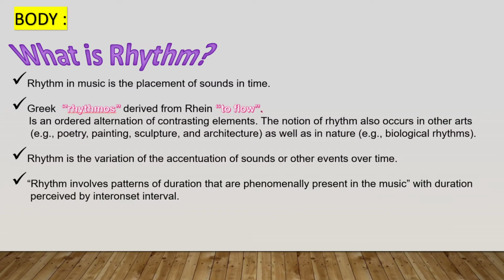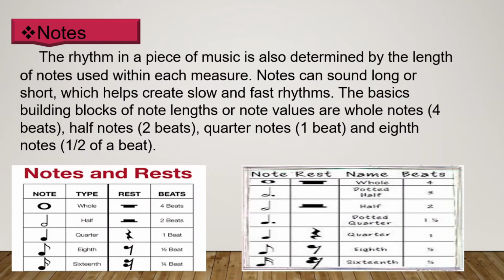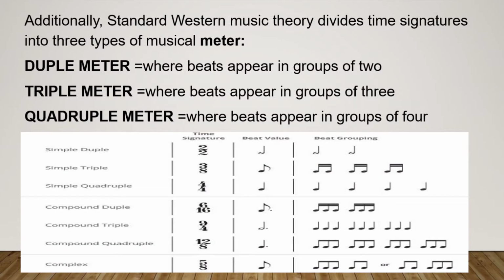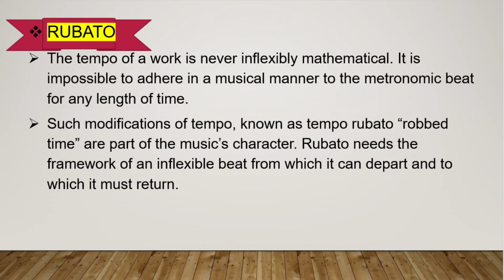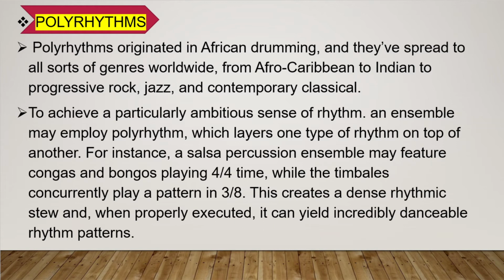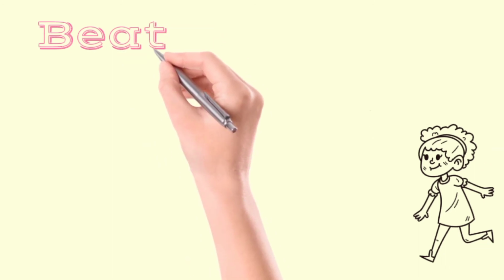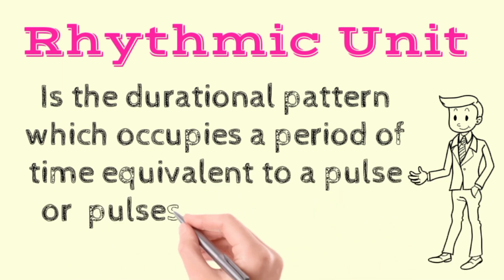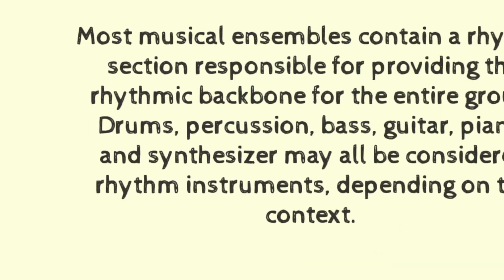VL Presentation: Rhythm in Music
Rhythm are usually found almost everywhere may it be on nature, arts, poetry, and even
on music. It is a known fact that rhythm is a vital part on making a music without rhythm
music will be called music. It is pretty hard to define but that's what makes music
melodious as it is now. So, in this report the discussants will give emphasis to the rhythm
on music, it's definition, important aspects, rhythmic terms, and its importance on music.
So, at the end of the discussion rhythm on music will be defined, analyzed and explained
accordingly.